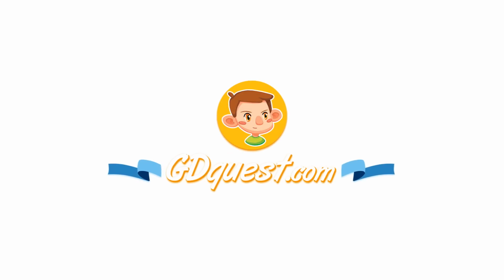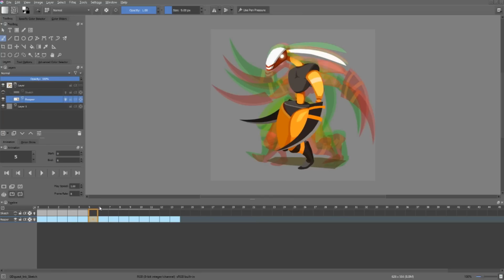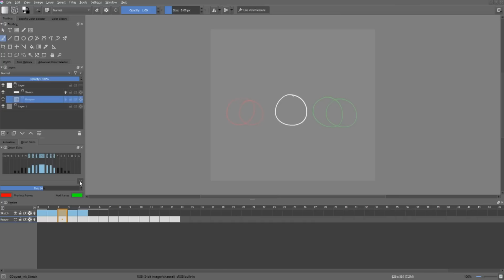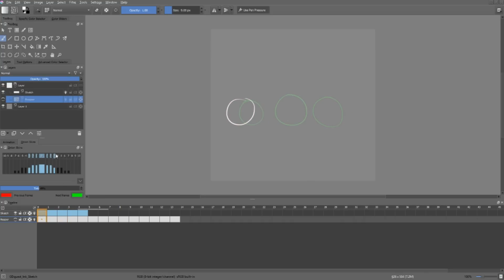Krita animation tutorial: Onion skinning